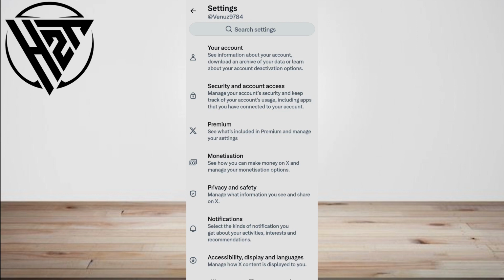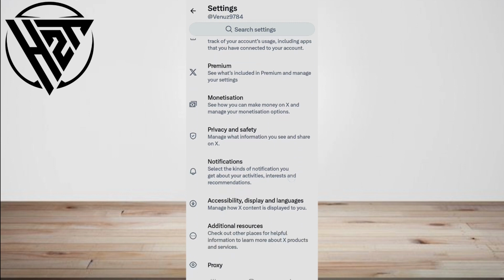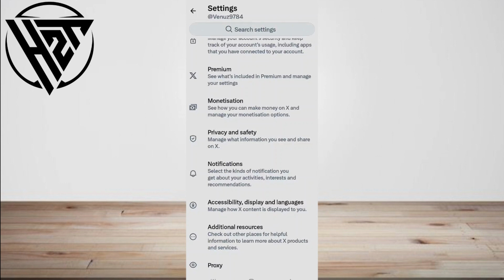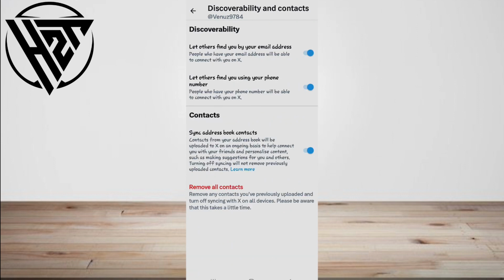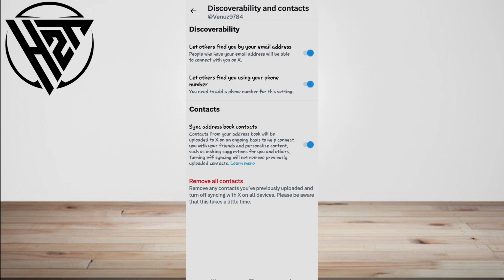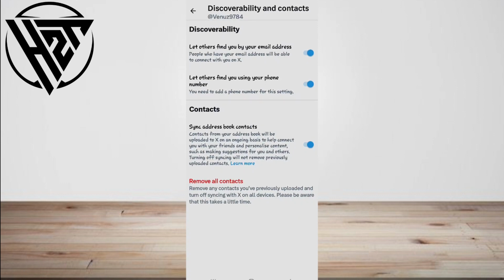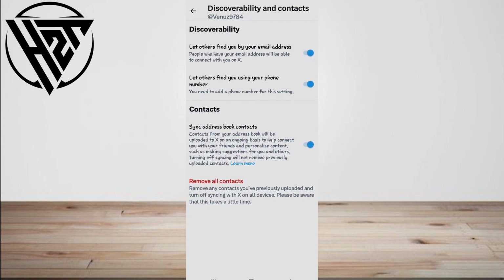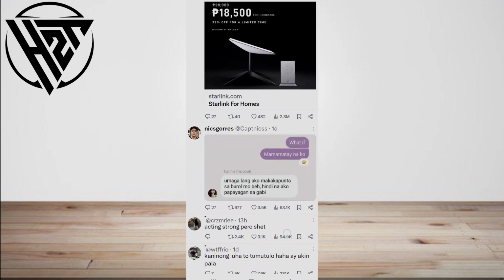How To Find Twitter X Username With Email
In This Tutorial, You'll learn "How To Find Twitter X Username With Email". Here in "How To Find Twitter X Username With Email" Tutorial, You will learn a how to use email addresses to search for corresponding Twitter usernames and , you'll gain valuable insights into using email addresses to uncover Twitter usernames effectively.